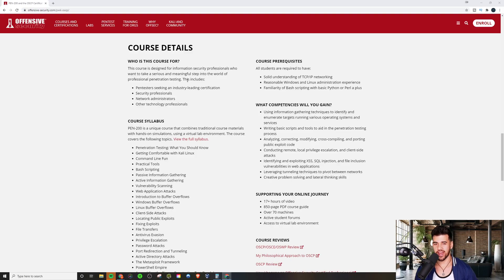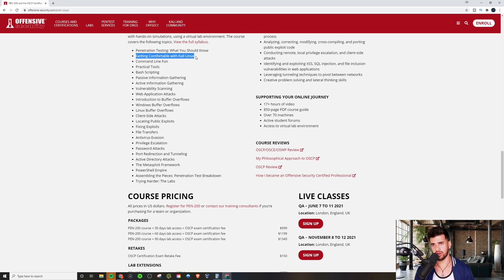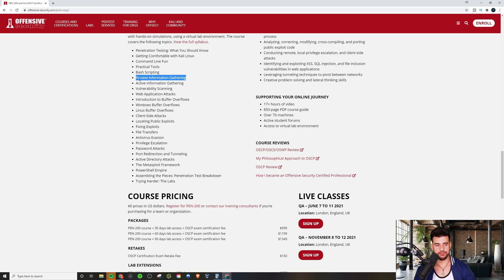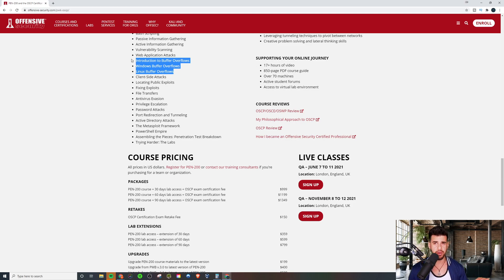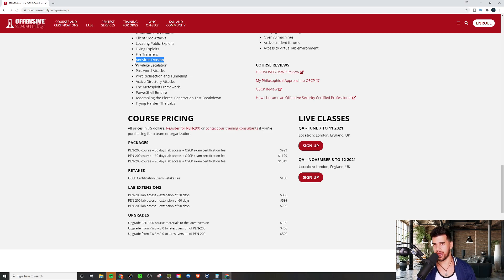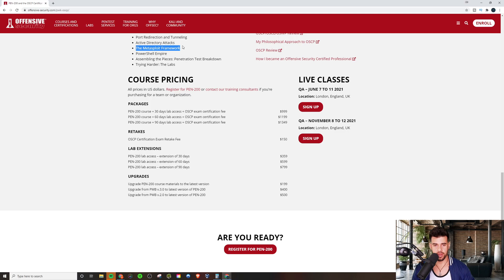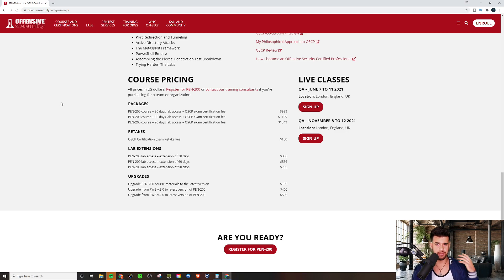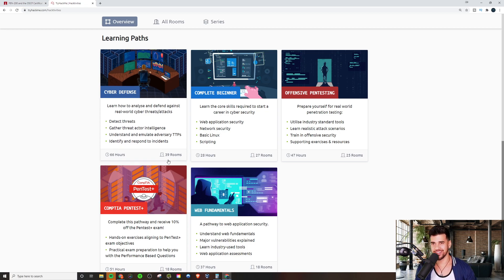The Absolute Beginner’s Roadmap to OSCP in 2021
This is the absolute beginner's roadmap to OSCP in 2021. I wanted to put out this 2021 update to modernize my advice from the original, as now there are some better practice platforms out there and I have changed my stance on certain things as well.